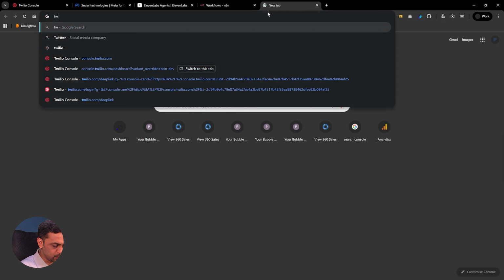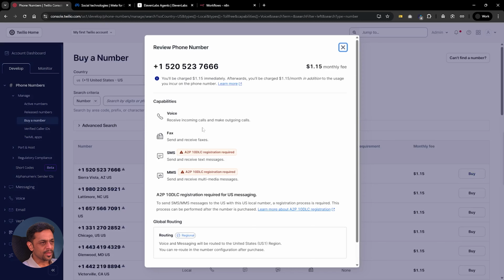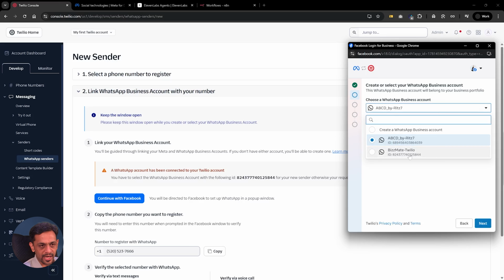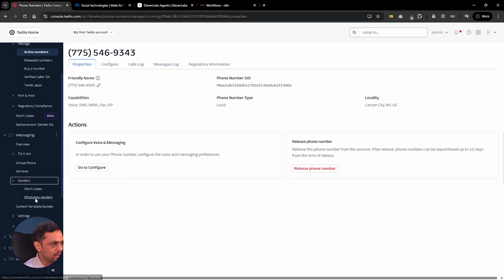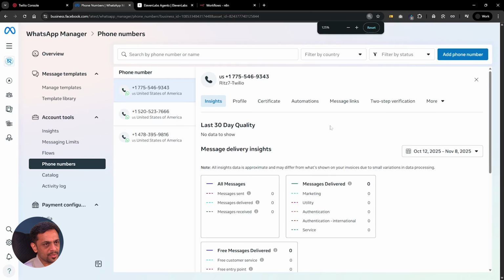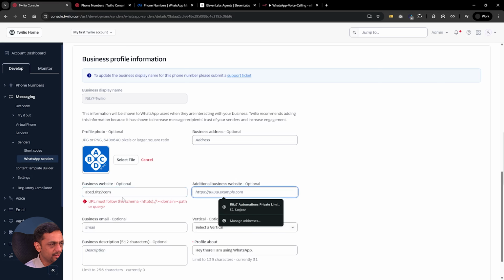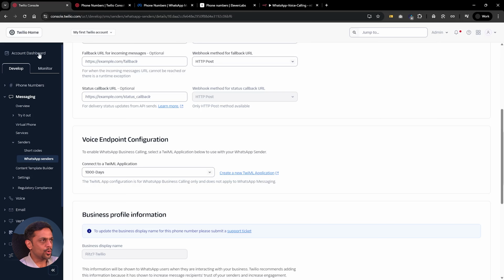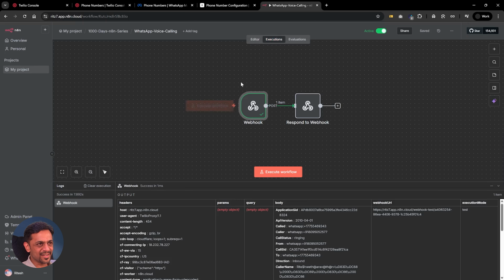Build AI Voice Calling Agent on WhatsApp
Build AI Voice Calling on WhatsApp Using Twilio, Meta & ElevenLabs — Step-by-Step Guide!

In this video, you'll learn how to set up AI-powered voice calls on WhatsApp using Twilio, Meta, and 11 Labs. It’s a detailed step-by-step session to help you implement and automate real-time AI calling workflows with no-code tools.

In this tutorial, you'll learn:
✔️ How to create and configure a Twilio account to integrate WhatsApp voice calls
✔️ Step-by-step setup of WhatsApp Business connection through Meta
✔️ How to link Twilio numbers with WhatsApp senders and verify them using Facebook Business
✔️ Connecting ElevenLabs voice agents for two-way AI-driven calls
✔️ Using n8n automation workflows to route calls and handle voice interactions
✔️ Tips to troubleshoot Meta call settings and activate Twilio-to-ElevenLabs connections
✔️ Preparing your automation setup for freelancing and agency projects

By the end of this video, you’ll have a fully functioning AI voice-calling system on WhatsApp — an essential automation for your no-code workflow projects and client solutions.